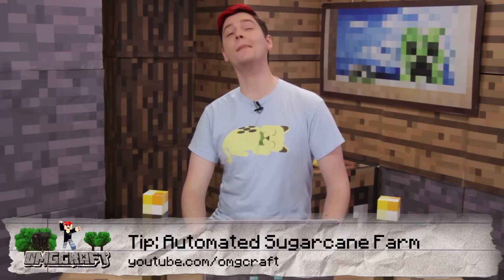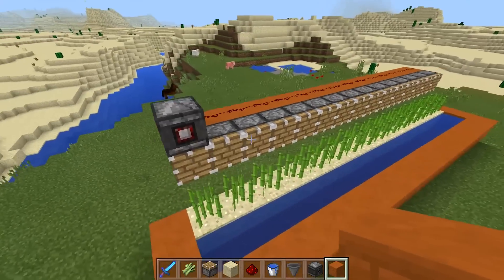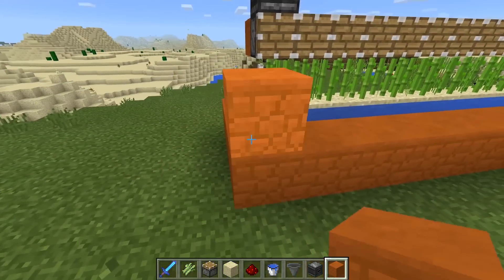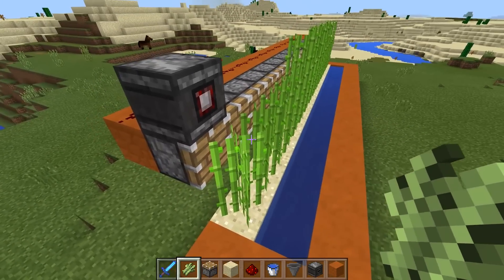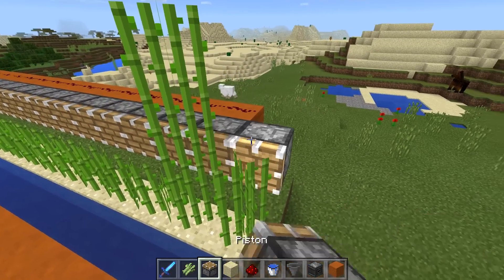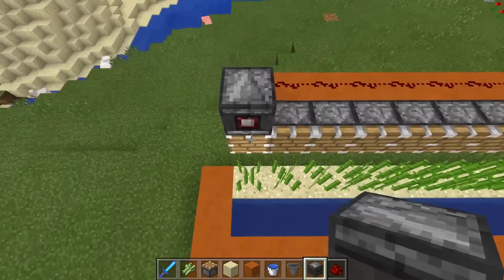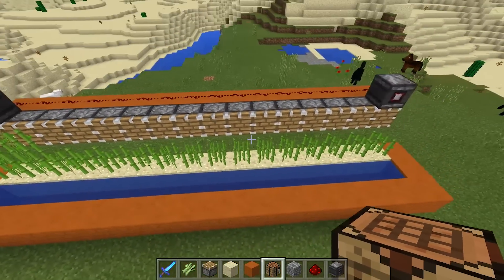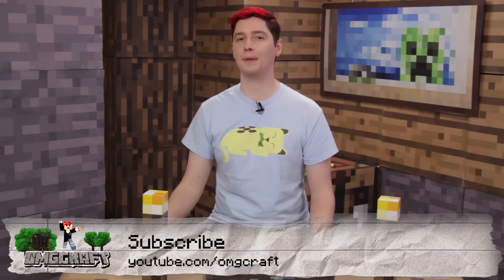How To Build an Automated Sugar Cane Farm With Observer Blocks in PE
In this episode of OMGcraft, Chad shows you how to use the new Observer Block in Minecraft Pocket Edition & Windows 10 Edition to make a simple automated sugar cane farm.